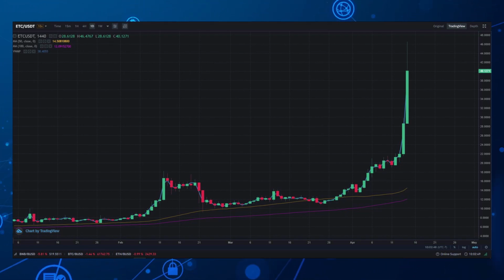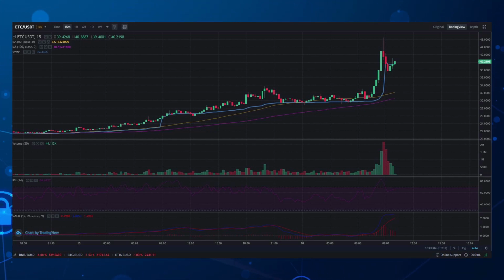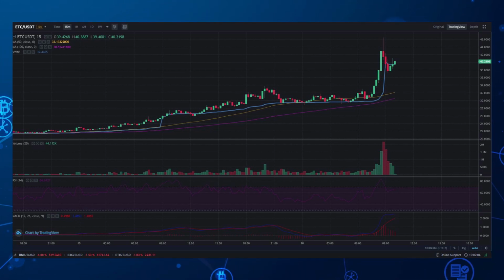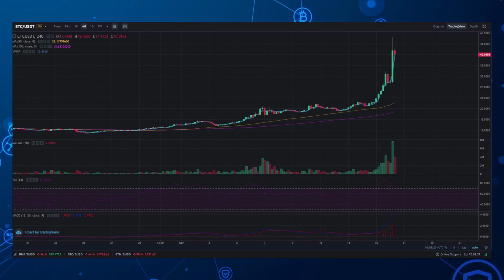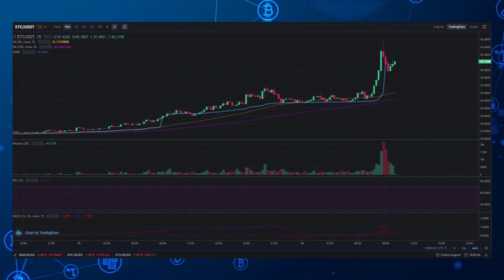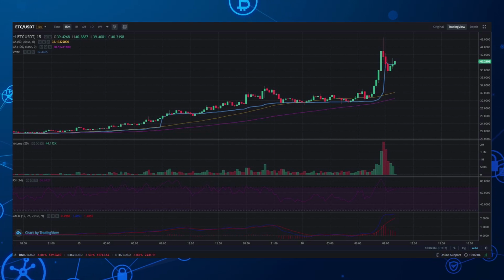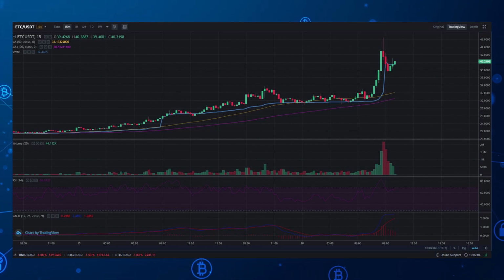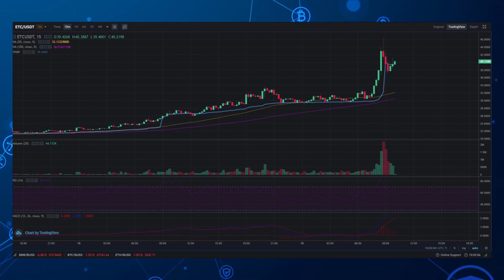ETC Crypto Price Prediction – WOW! Ethereum Classic Staking Protocol Daily Action Plan and Analysis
This is our daily analysis of (ETC) Ethereum Classic Token Cryptocurrency.  Providing you an in-depth action plan / technical and fundamental analysis.  This includes recommendations for scenarios that I would consider in step-by-step format.   This detailed analysis will help you prepare for the upcoming trading days.

I am not a financial advisor and my opinions reflect mine only and no other entities. You (and only you) are responsible for the financial decisions that you make.

Other Search Topics May Include:
Technical Analysis
Fundamental Analysis
Action Plan
Price Prediction
News
Update
Forecast
Coin
Token
2021
$ETC